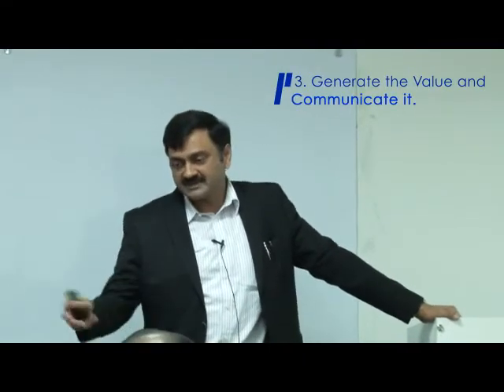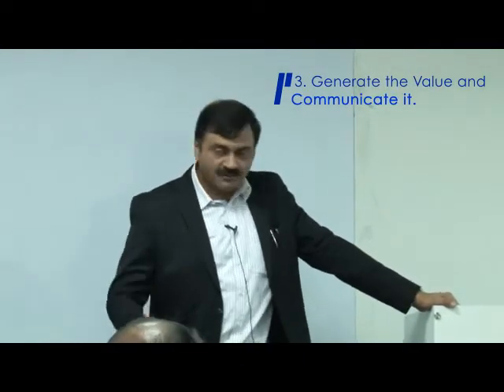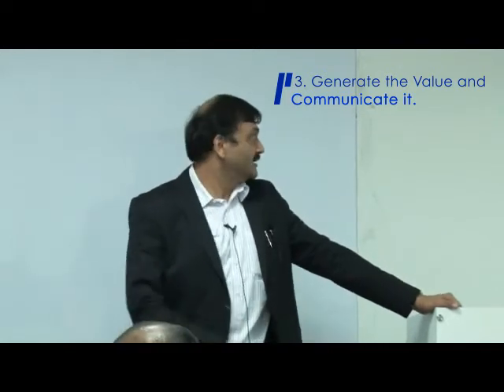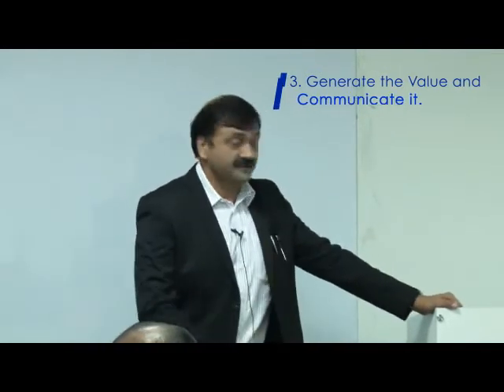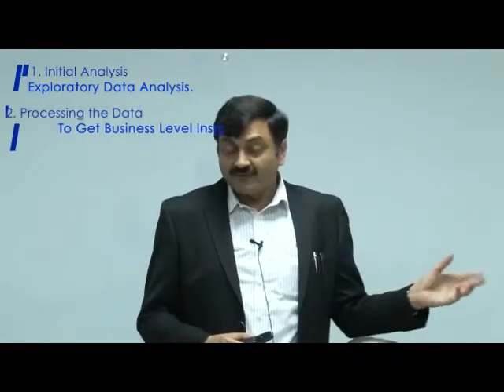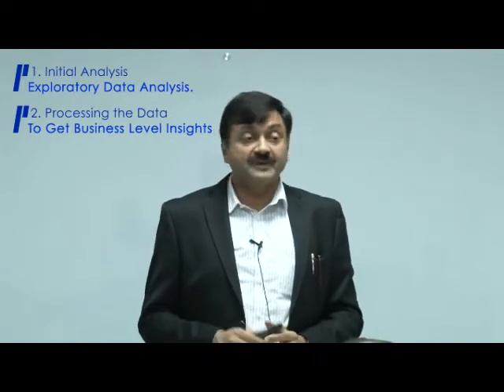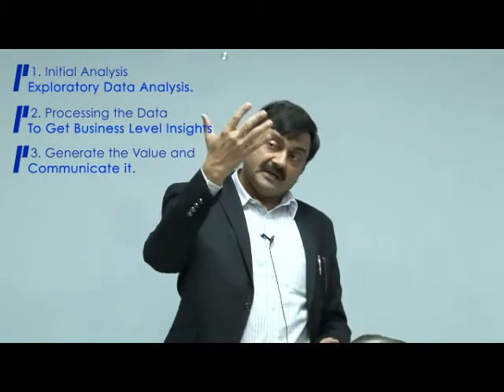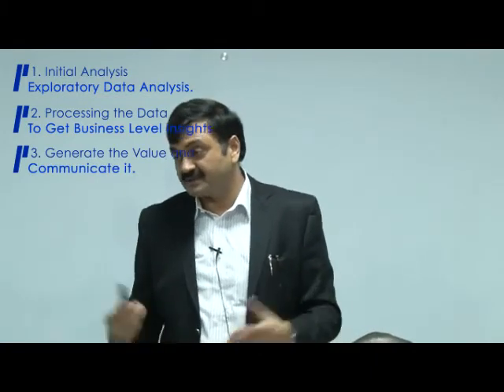What is Data Science | The Three Pillars of Data Science | Nitin Agarwal | Great Learning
Data science is the way of obtaining insights and information about data – both unstructured and semi-structured. It is evolving so fast and has already shown such enormous range of possibility that a wider definition is vital to understand it. We have come up with updated videos to provide you information about data science. Data science, when applied to different fields can lead to incredible new insights. It is a perfect amalgamation of different tools, algorithms, machine learning and different other ways with the motive to discover hidden patterns from the raw data. Becoming a data scientist is a better career exposure to discover insights from it and at the same time as use different advanced machine learning algorithms to identify the occurrence of a particular event in the future. Our videos are helpful in understanding data science – the ideal way to make decisions and predictions of using predictive casual analytics and machine learning.

Learn what is data science and the three fundamental steps for getting started in the world of Data Science. Also, know about the three stages of Data Visualisation and how it is important in order to convey meaningful results.